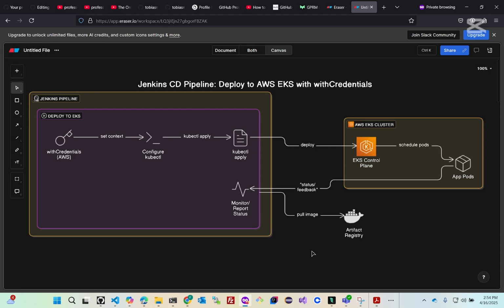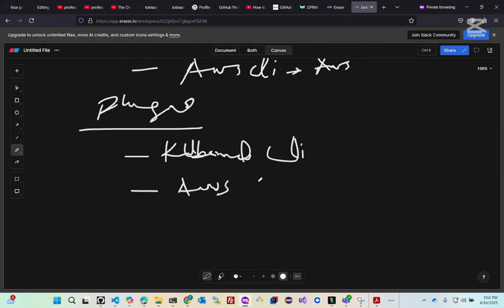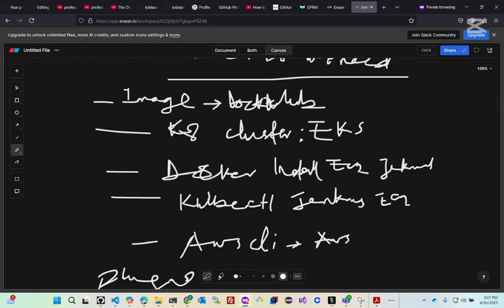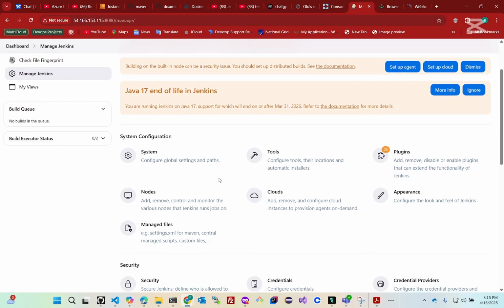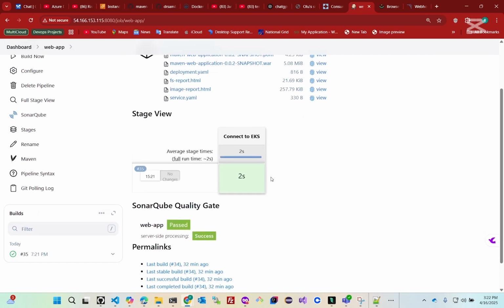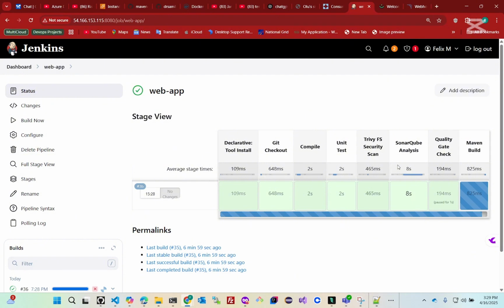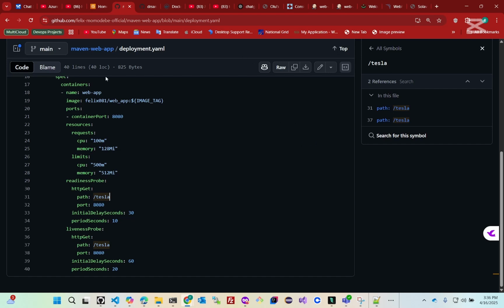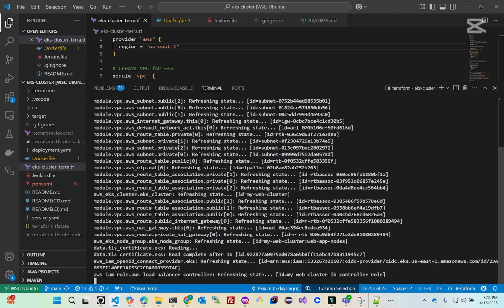🚀 Deploy Application to AWS EKS Using Jenkins CI/CD | Complete Step-by-Step Guide 🔥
Welcome to this hands-on DevOps tutorial! In this video, you'll learn how to automate the deployment of a web application from DockerHub to an Amazon EKS (Elastic Kubernetes Service) cluster using  Jenkins CI/CD pipeline.

Whether you're a beginner or looking to sharpen your DevOps skills, this guide will walk you through the full process—from setting up Jenkins to launching your app on Kubernetes!

🎯What You’ll Learn:

✅ How to configure Jenkins for AWS authentication
✅ Setting up your EKS cluster
✅ Installing and configuring `kubectl` and `awscli` in Jenkins
✅ Writing a Jenkins Pipeline to pull a Docker image from DockerHub
✅ Deploying to EKS using Kubernetes manifests
✅ Monitoring the deployment and troubleshooting
✅ Best practices for secure and efficient CI/CD

🛠️ Tools & Technologies Used:

- AWS EKS (Elastic Kubernetes Service)
- Docker & DockerHub
- Jenkins (Running on EC2)
- kubectl, awscli, eksctl
- Kubernetes YAML manifests
- EC2 (Ubuntu Server)
- IAM & Role-based Access

📁Topics Covered in the Video:

1. 🚧 Setting up Jenkins on an EC2 instance
2. 🔐 Configuring AWS credentials for Jenkins
3. 📦 Pulling Docker images from DockerHub
4. 📜 Creating Kubernetes deployment YAMLs
5. 🌀 Connecting Jenkins to EKS using `kubectl`
6. 🔄 Deploying and updating the app using a Jenkins Pipeline
7. 📈 Verifying the deployment on EKS
8. 🧰 Tips for handling common errors (like kubeconfig, no external IP, etc.)

 📌 Perfect For:

- DevOps Engineers
- Cloud Enthusiasts
- Beginners exploring CI/CD and Kubernetes
- Anyone deploying containerized apps in production

📣 Got questions? Drop them in the comments—I’ll respond and help out!